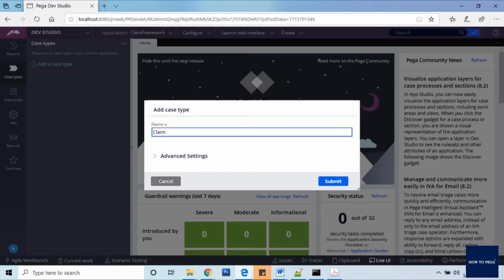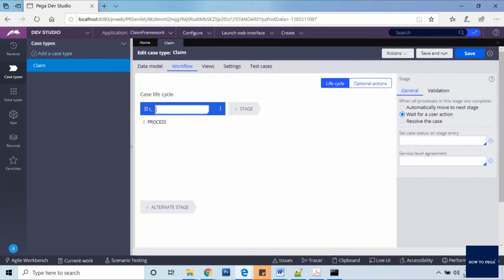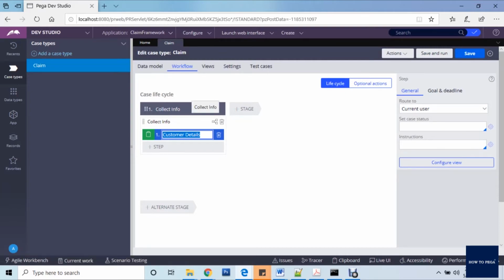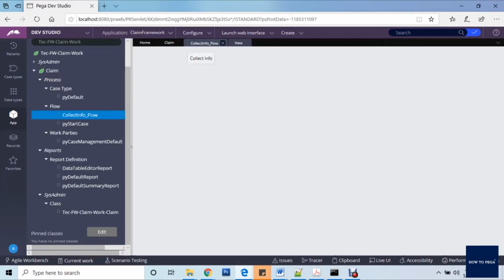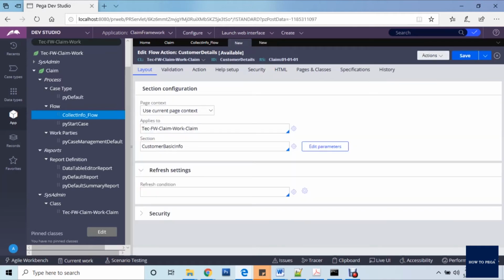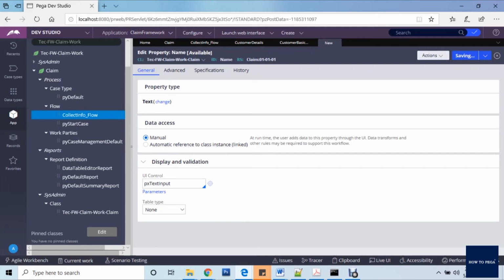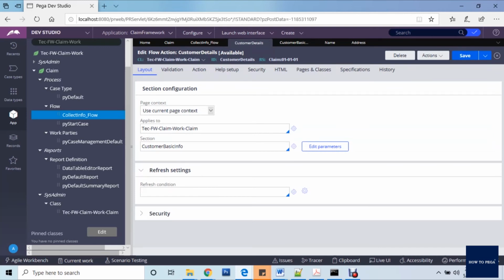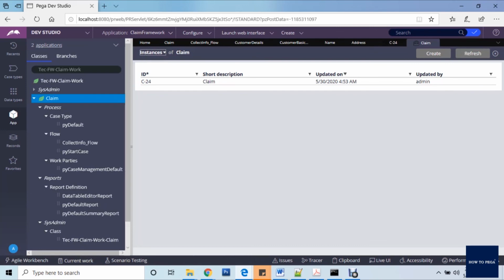Pega 8.x Case Design | Case life cycle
What is Case type & how to create a case type
Design case life cycle in PEGA(Stages, Steps)
Create a sample case (work object)